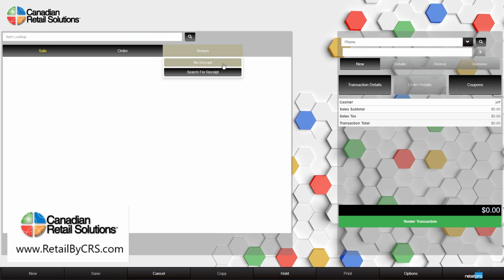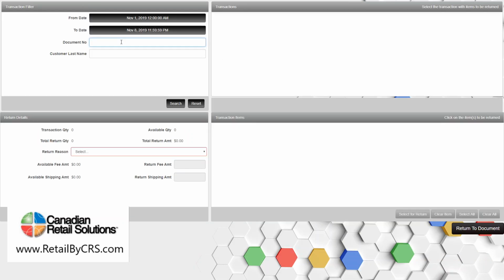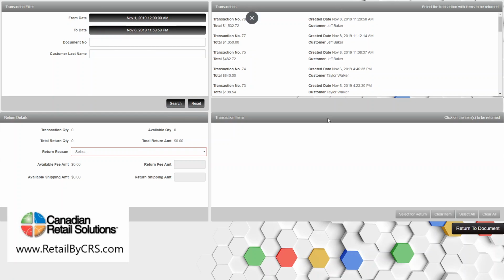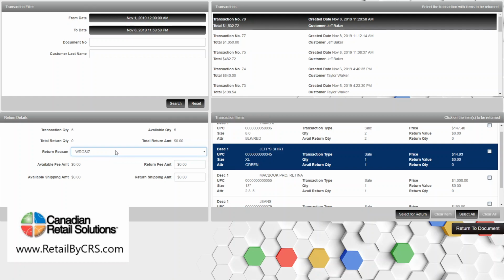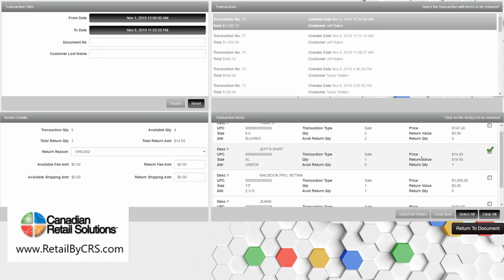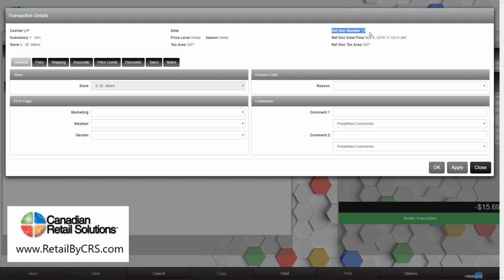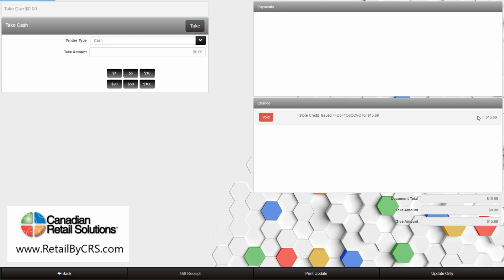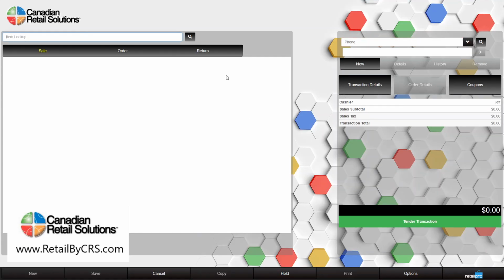Retail Pro Prism Transactions Returns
Customer returns and exchanges are quick, easy, and painless using RetailPRO Prism. Scan in or search for a customer receipt by date or name, easily view line items from the original transaction, and select what is being returned. RetailPRO will reference the original price, customer account, and applied discounts ensuring the smoothest return process your customer has yet to experience.